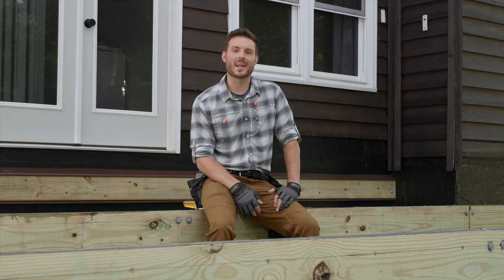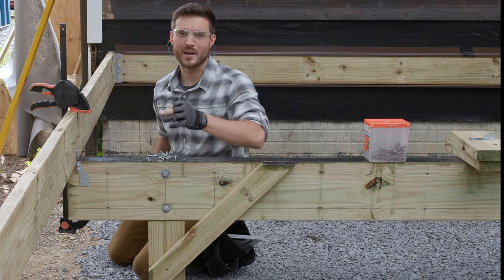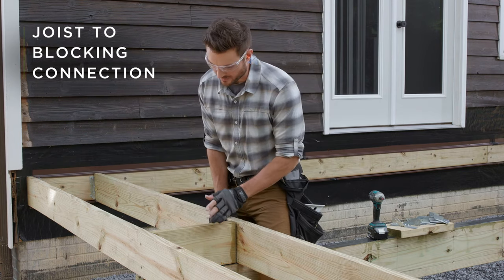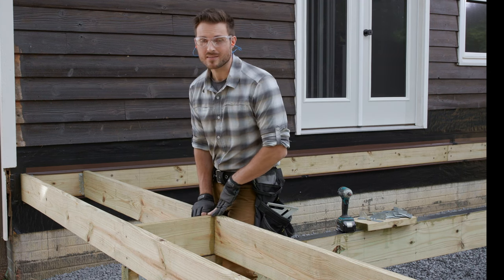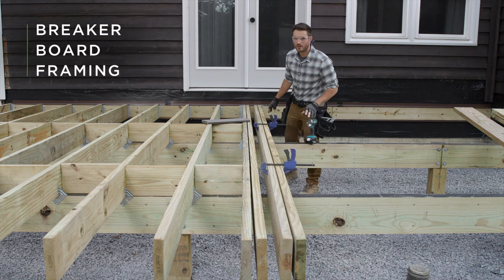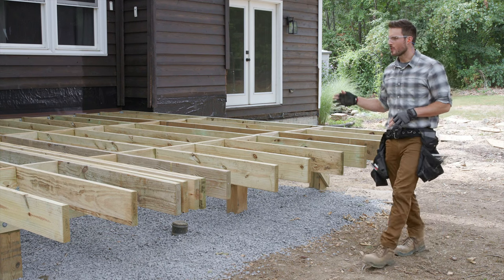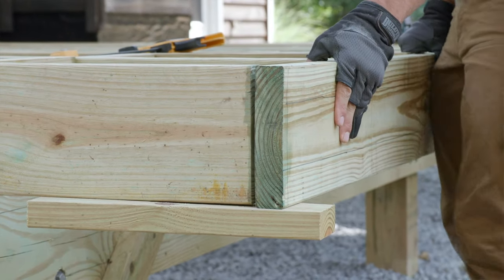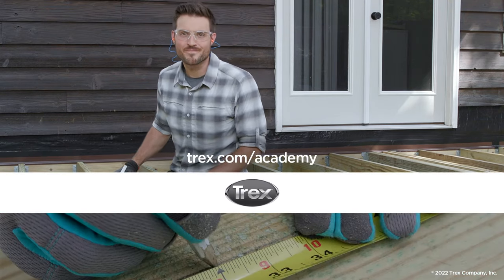How to Install Deck Joists | Trex Academy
Proper installation and fastening of deck joists ensures the structural integrity of your new deck. Learn how to install joists for composite decking with the Trex Academy's step-by-step video instructions.

For more information on deck joists and installation, and start building the deck of your dreams.

Key moments in this video:
00:00 Intro
0:18 Crowning of Joists
1:11 Installing the Rim Joist
3:10 Installing First Beam Block
4:45 Installing Joist Hangers
8:46 Joist to Blocking Connection
10:27 Joist to Beam Connection
10:42 Installing Beam Blocking
12:35 Breaker Board Framing
13:37 Planning and Cutting the Cantilever
18:38 Front Rim Joist Install
21:01 Checking for Flatness